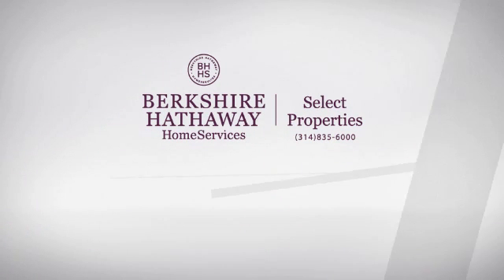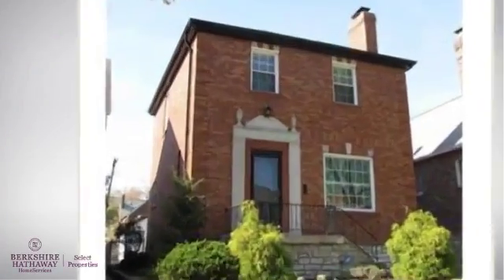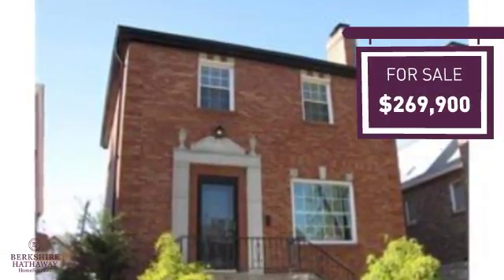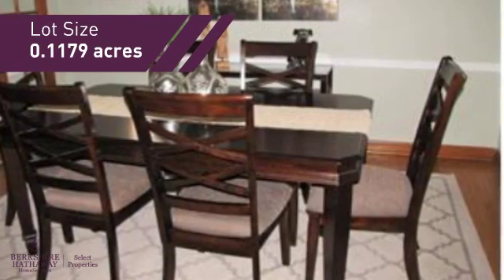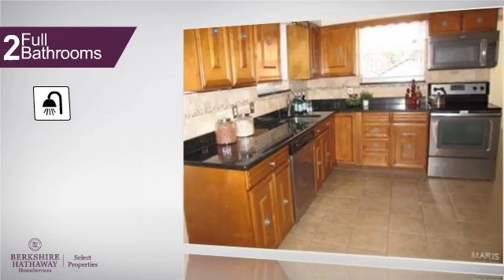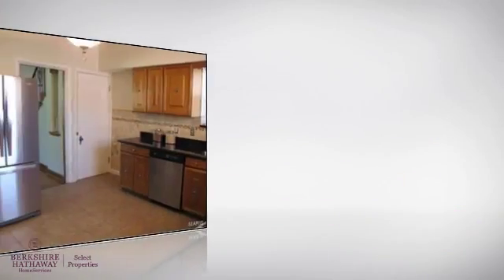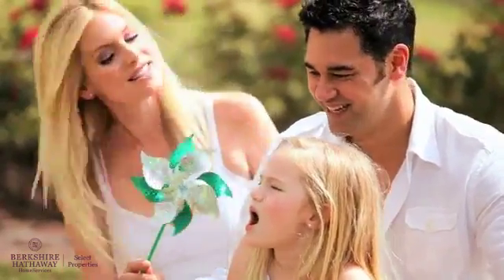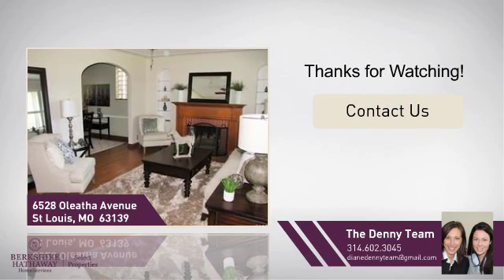Real Estate for sale in St Louis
MLS#:17029577 Address:6528 Oleatha Avenue  St Louis 63139 Must see this Gorgeous 3BR, 2 BA, 1 Car Garage 2 Story in sought after Location! From the moment you walk in you see the charm galore! The lovely living room has gleaming hardwood floors, Cove ceiling, Wood Burning Fire Place flanked by built- in bookcases! Beautiful archways to dining room w/cove ceiling and glass block windows! The Large kitchen has new appliances, granite counter tops and ceramic tile! First floor Mud room! Main floor bedroom suite has full bathroom and French doors! Two large bedrooms upstairs with custom shelving in closets and spacious bath! Finished walk out lower level with family room/office space and large laundry! Thermal windows 2010! high efficeincy HVAC 2012! Great location w/ short distance to Lindenwood Park!! Tax records do not reflect main floor addition of bedroom, bath and mudroom! Close to fine dining restaurants & shopping! Shows beautifully!